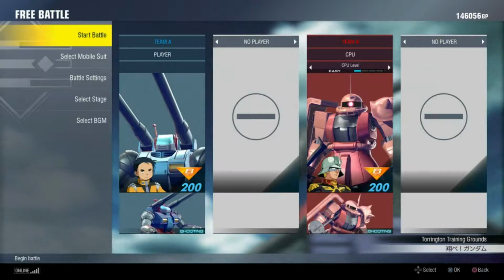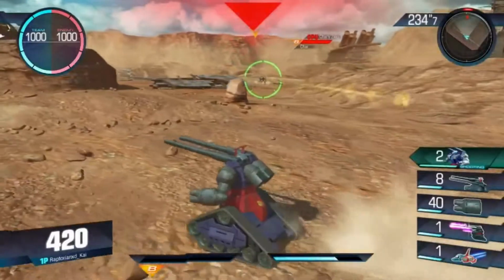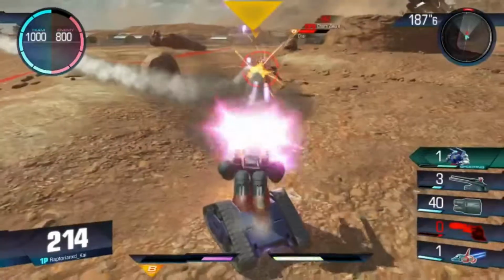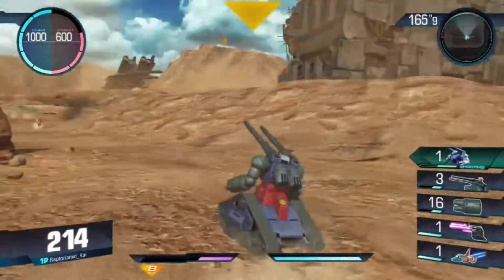Gundam Versus: Suit Breakdown (Guntank)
Trey talks about the best suit in the universe, the Guntank.